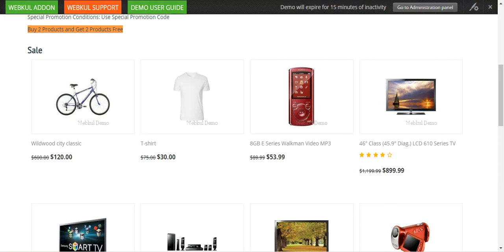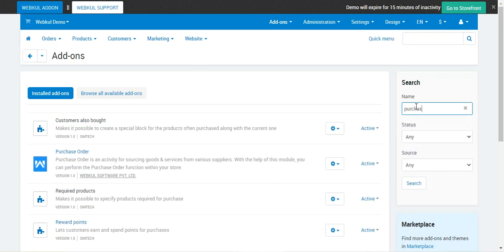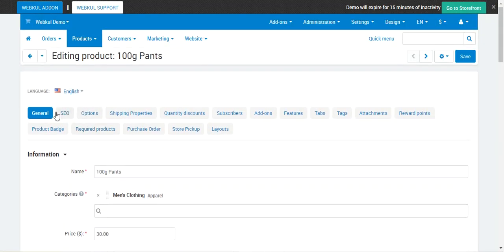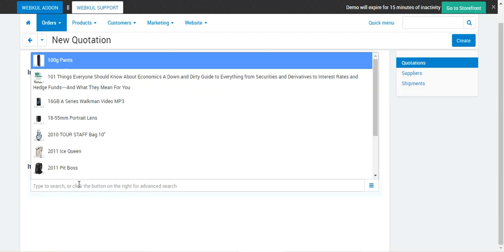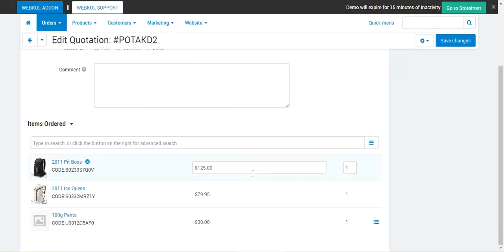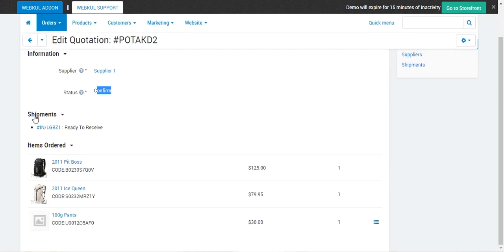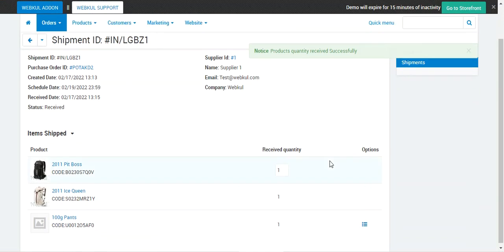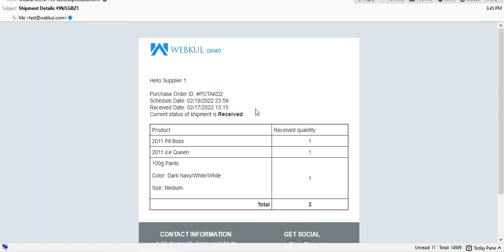CS Cart Purchase Order - Overview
Purchase order management is an internal procurement process adopted by businesses to ensure that each and every purchase is necessary, justified, and optimized for costs.

With the help of the CS-Cart purchase order add-on, the admin can maintain a complete purchase record consisting of quantity and price records of the order and incoming shipments.

Apart from this the most powerful feature of the CS-Cart purchase order add-on is that a purchase order can be created when any product goes out of stock. This feature reduces the demand-supply gap and prevents overstock situations.

2. Raise a Ticket via our HelpDesk system